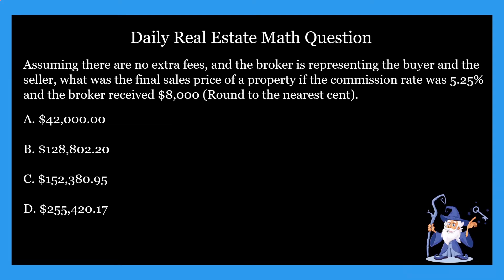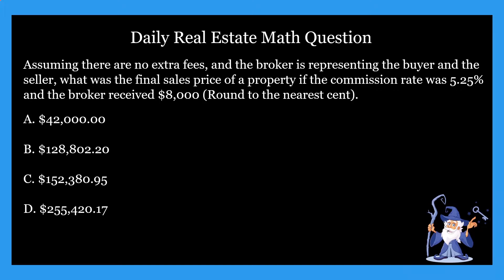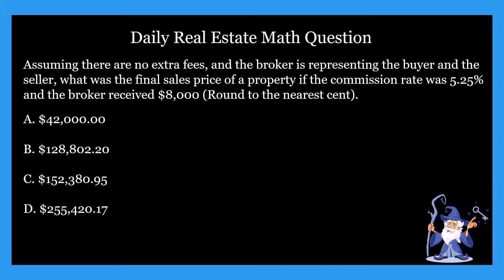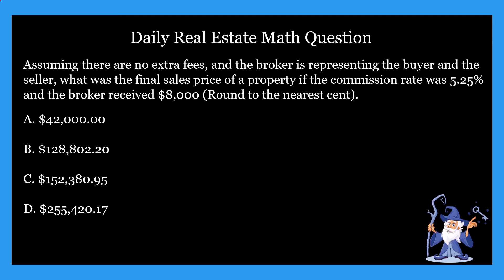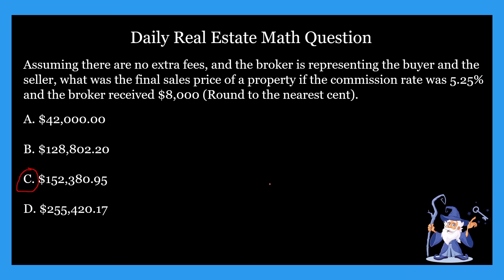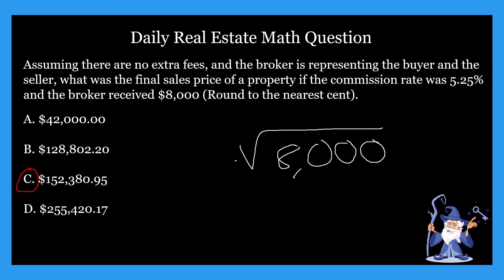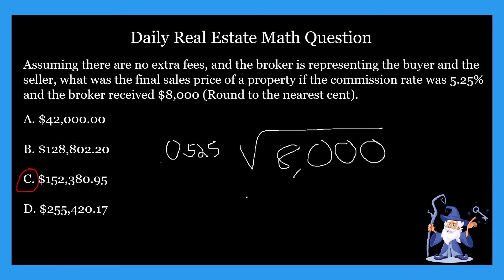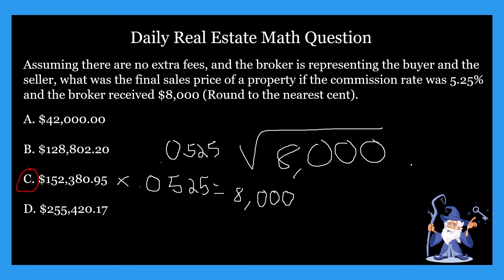Real Estate Math Question #7 - Commission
In this video, and during this week we are covering real estate commission.